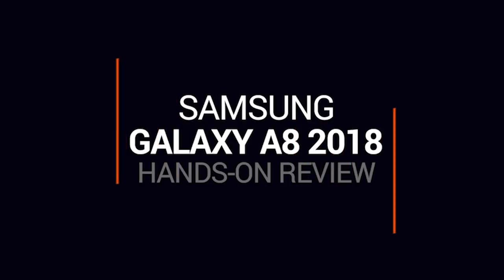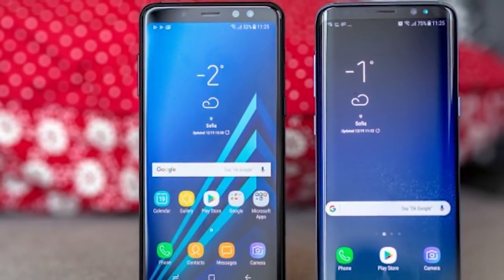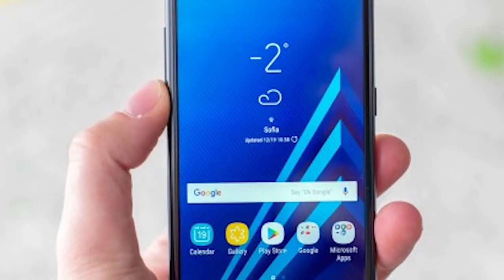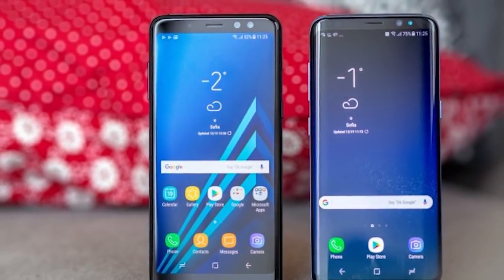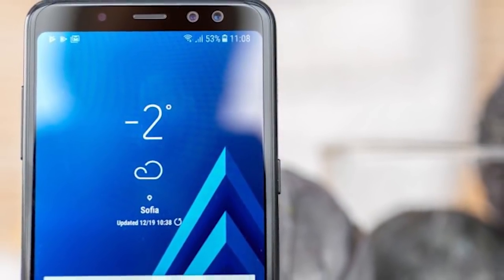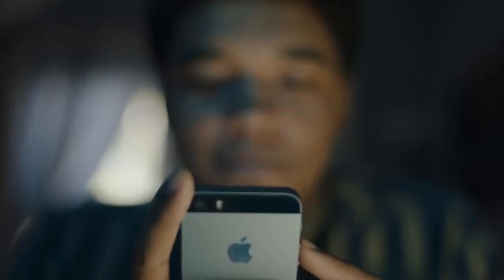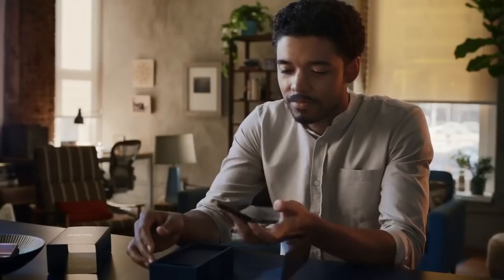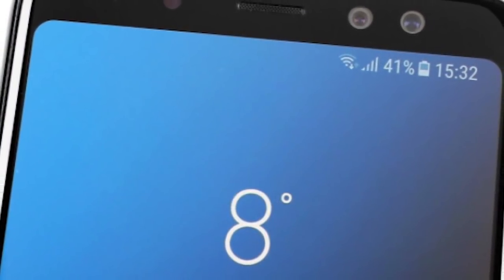Samsung Galaxy A8 (2019) Full Specifications, Price, Release Date, Features, Review and More